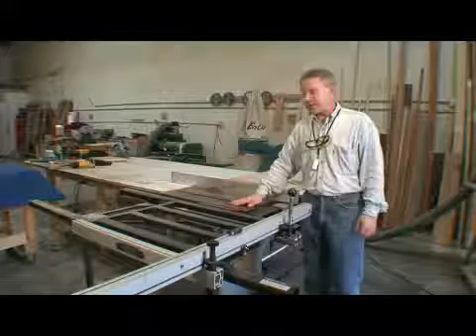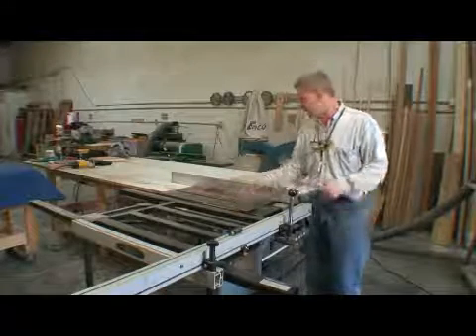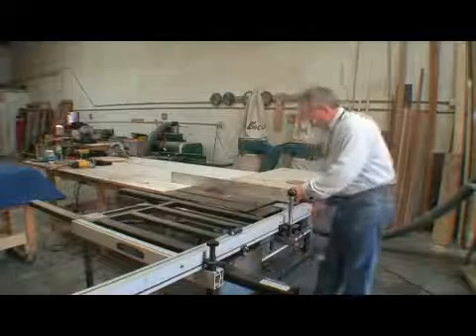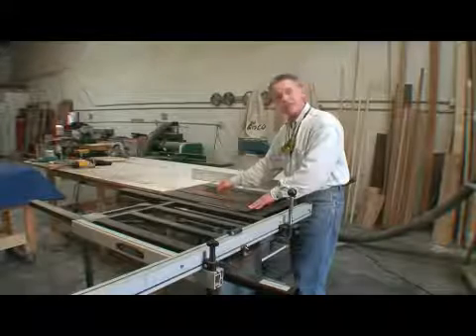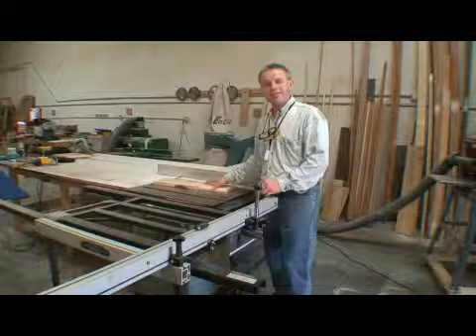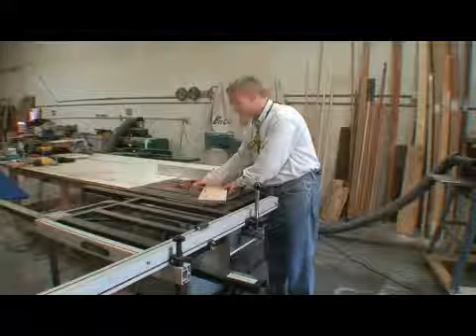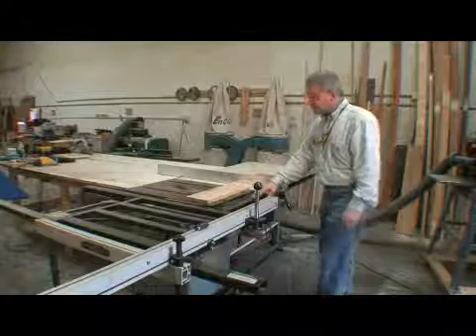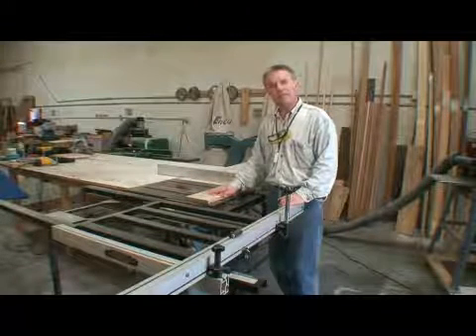Safety Tips for Table Saw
Safety Tips for Table Saw. Part of the series: How to Use & Maintain Power Saws. Stay safe in your workshop! Learn safety tips for using a table saw in this free woodworking series from an expert furniture maker.